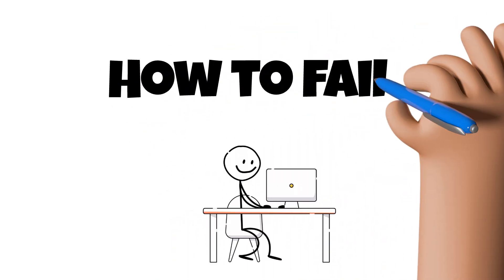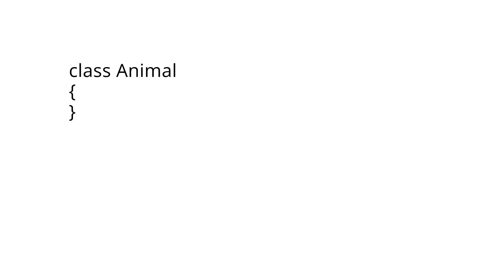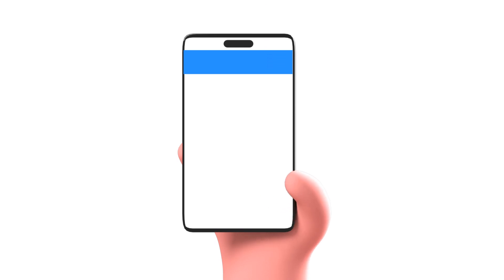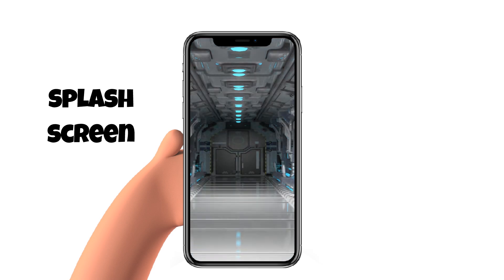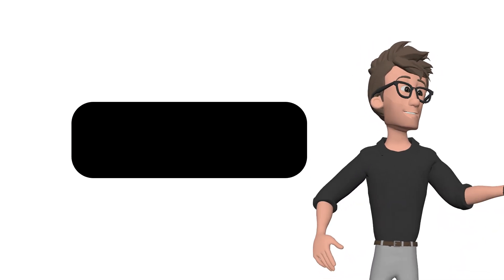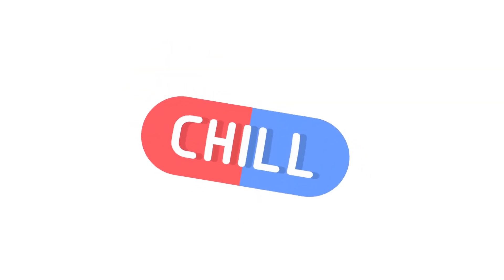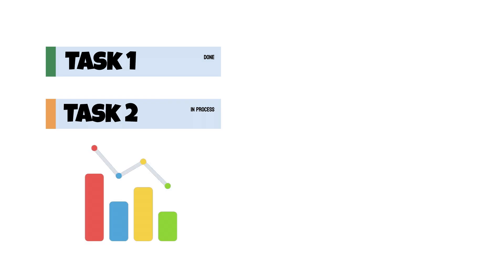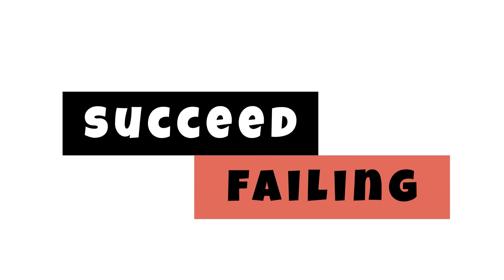Mobile App Development | Tips to FAIL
Hi, In this video I have talked about points which are not recommended as a good mobile app developer.
Of course, there are scenarios where one fits better then other but in general points mentioned in the video are common things to consider while making application.

Gears
Camera 📸 || Canon 250D
Mic 🎤 || Hollyland LARK M2